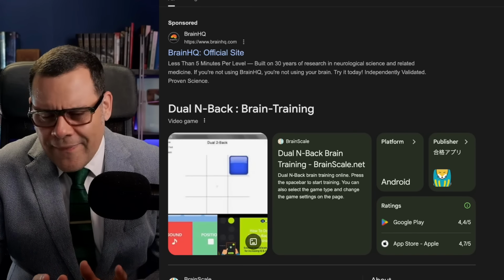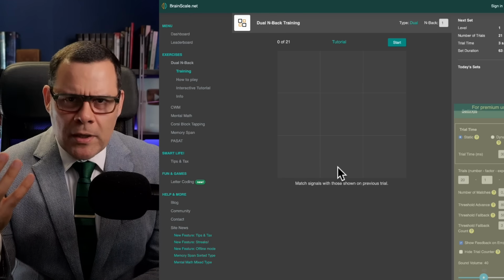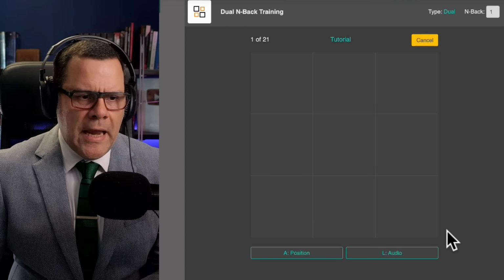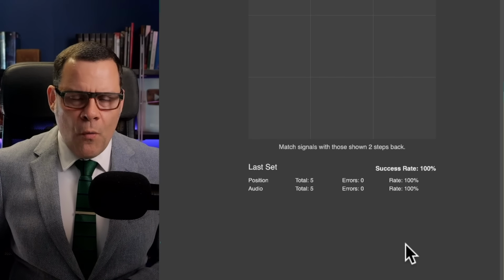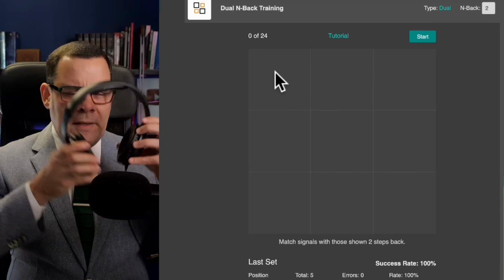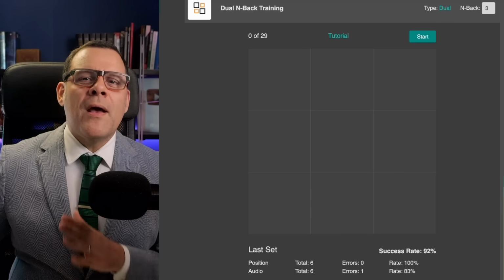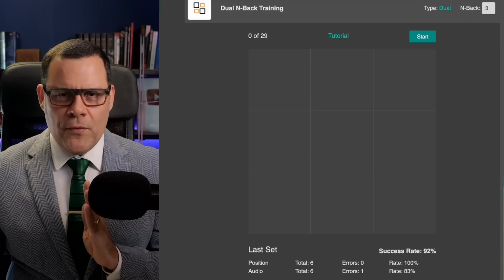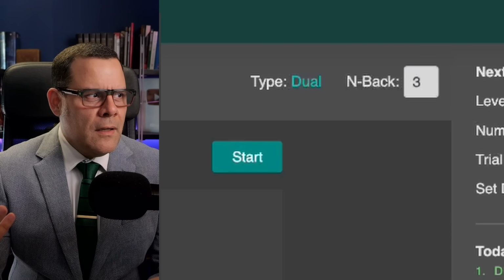This Is the CHEAT CODE I Use to Read Body Language: